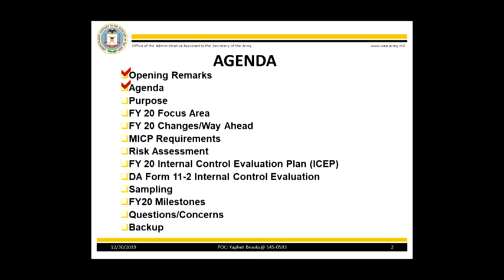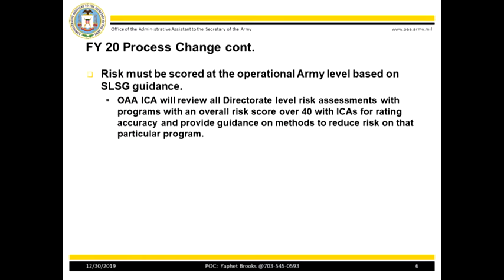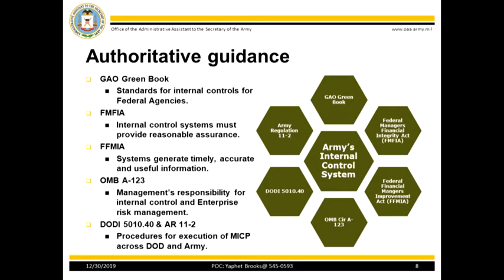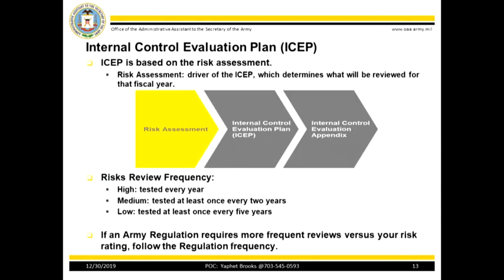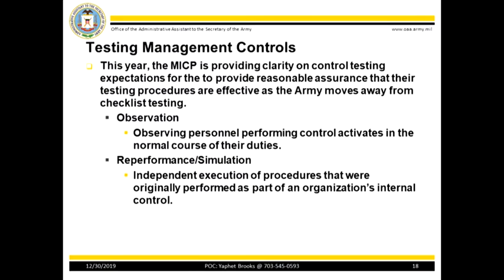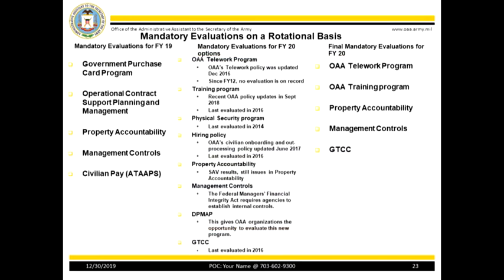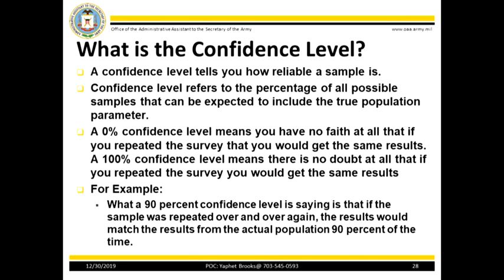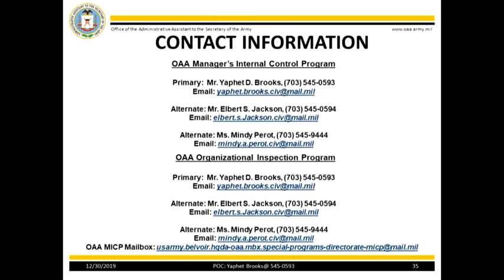MICP FY2020 Workshop 🇺🇸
🔴 [Author]:
Video by Stephen Elias

🔴 [Unit]:
Army Multimedia and Visual Information Directorate

🔴 [Location]:
United States

🔴 [Description]:
Greetings OAA’s Managers’ Internal Control Program participants. Welcome to OAA’s workshop #1  for reporting cycle FY 20. The purpose of this workshop is to discuss Assistant Secretary of the Army, Financial Management, and Comptroller, or ASA (FM&C;) requirements, and OAA requirements for the FY20 reporting cycle.

🔴 [Tags]:
Managers Internal Control Program, MICP FY2020

🔴 [VIRIN]:
191218-A-BY325-001